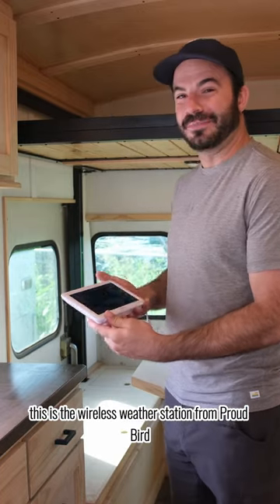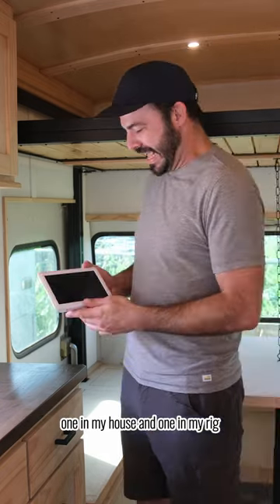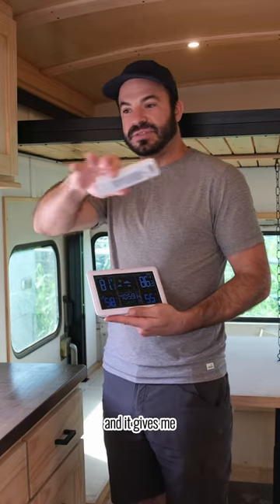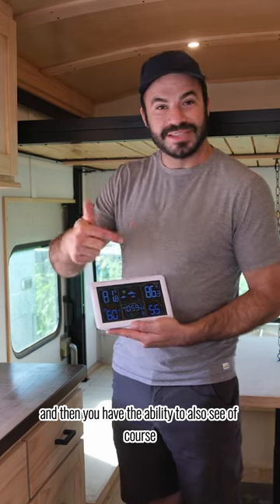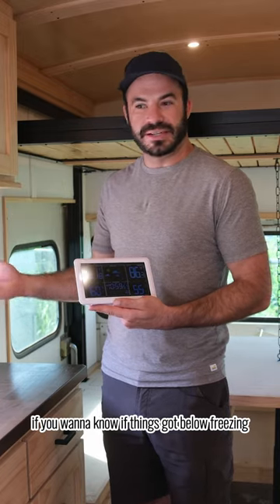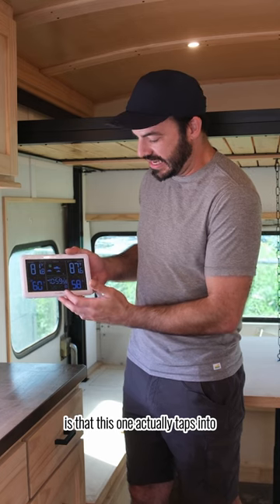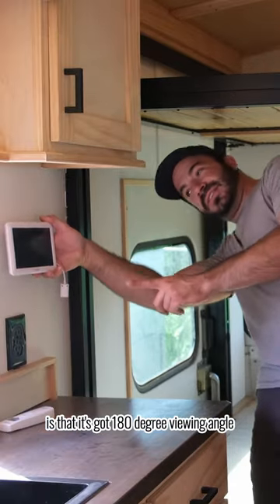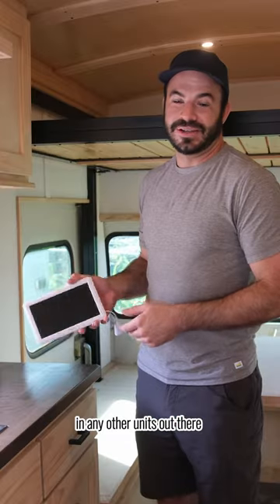Weather Station with 180* viewing!